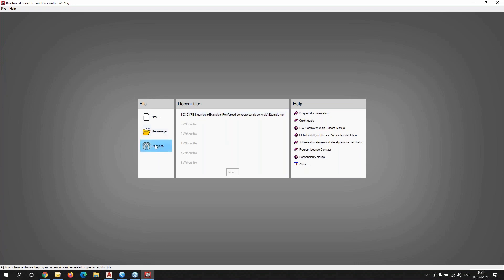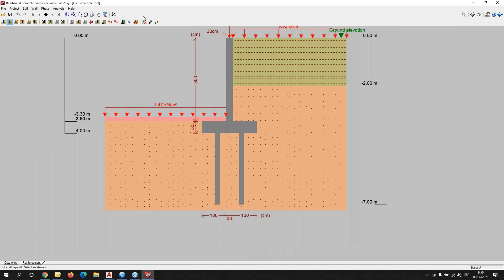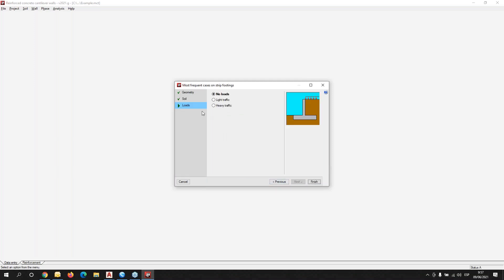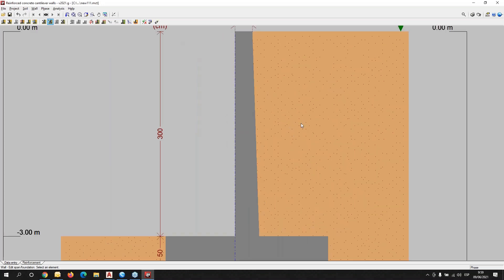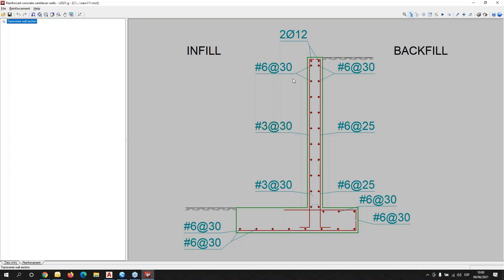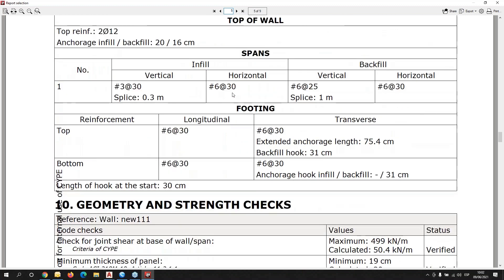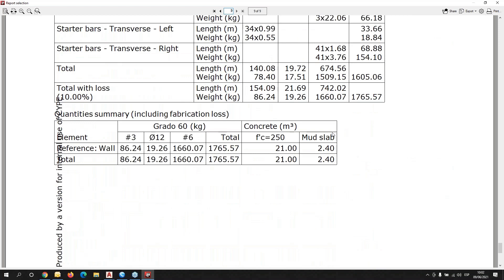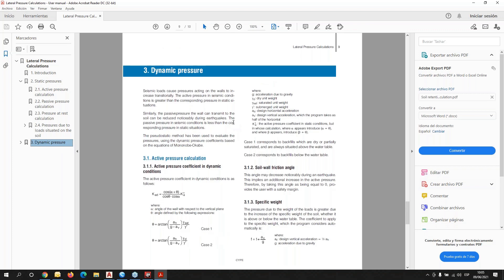Concrete retaining wall design and detailing in CYPE version 2021.g